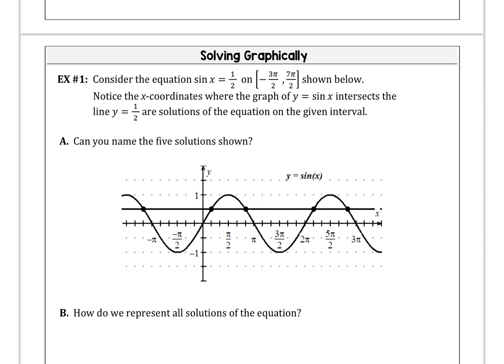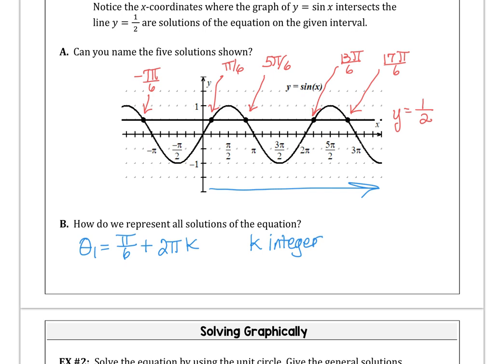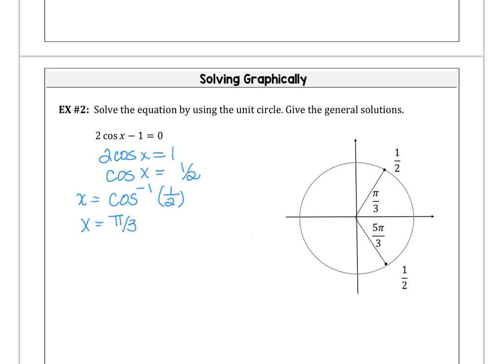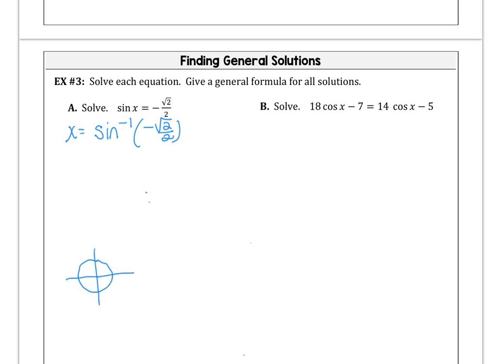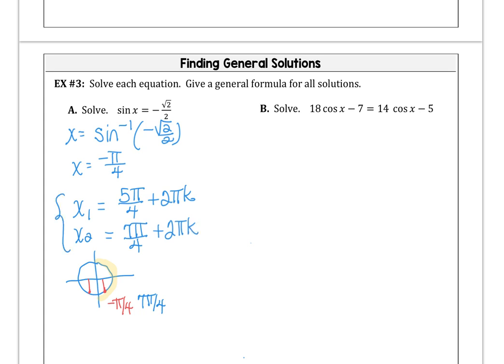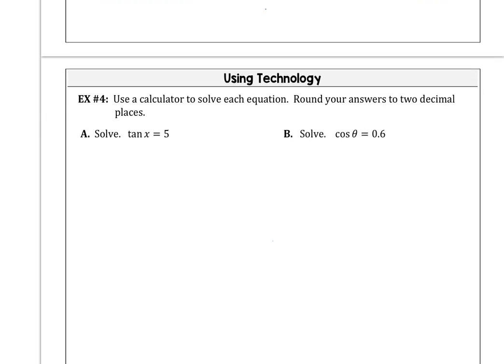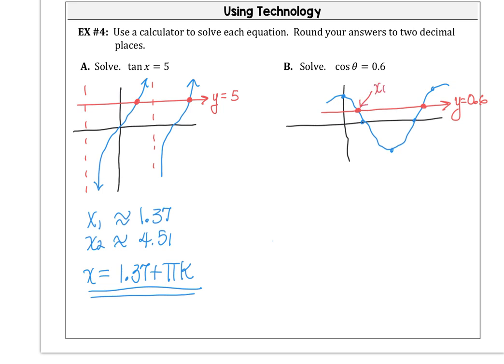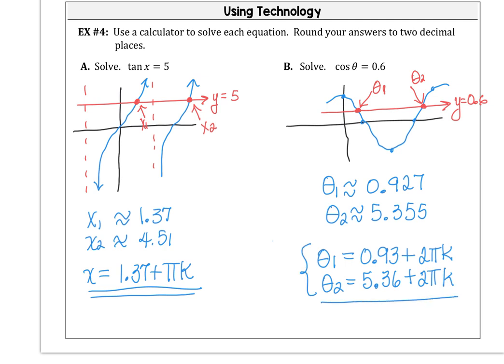3.10-A Trig Equations Inequalities Video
* Find general solutions for trigonometric equations.
* Solve trigonometric equations of multiple angles.
* Solve trigonometric equations in quadratic form.
* Use factoring techniques and technology to solve trigonometric equations and inequalities.
* Solve trigonometric inequalities.